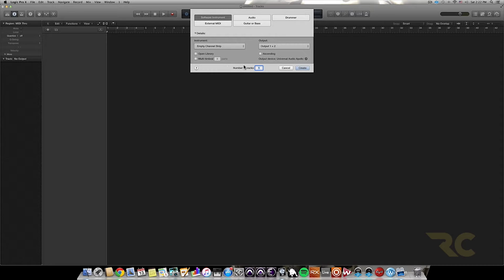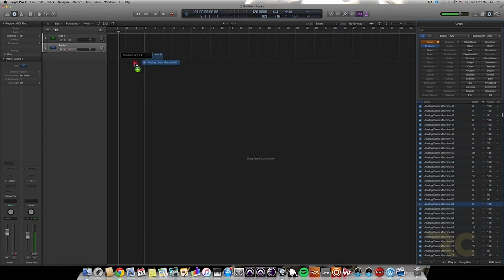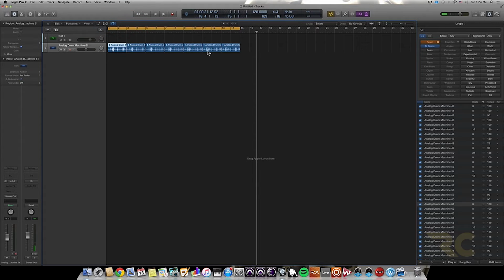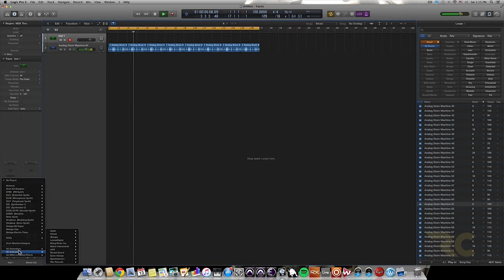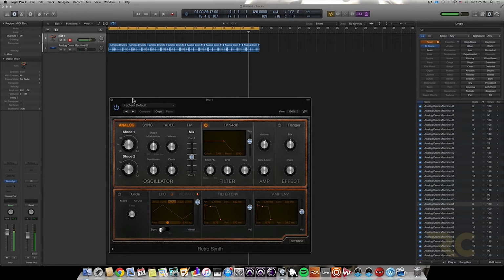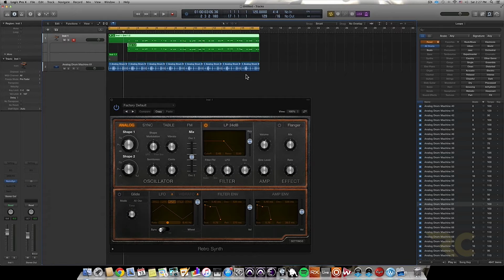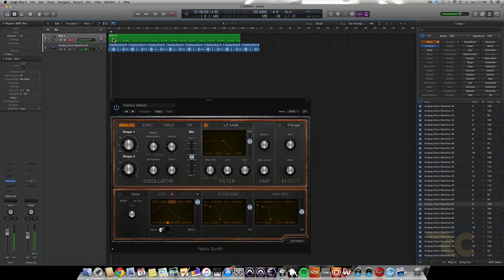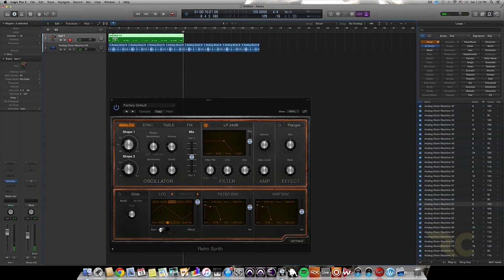Logic Pro X - Capture Recording